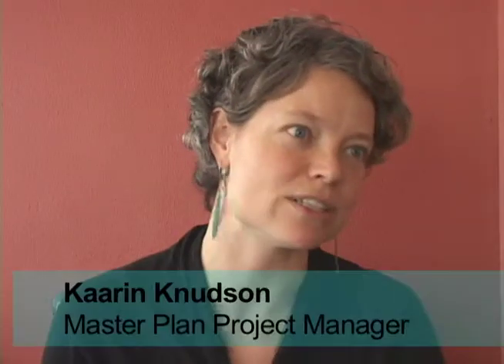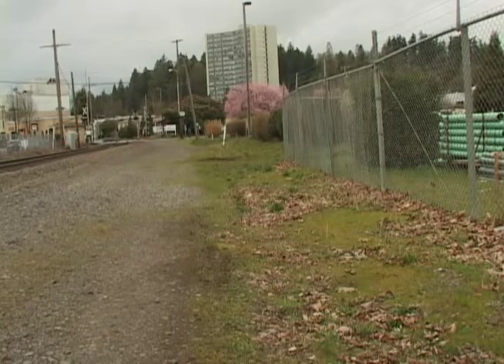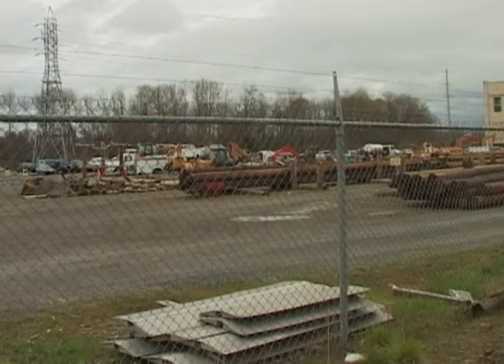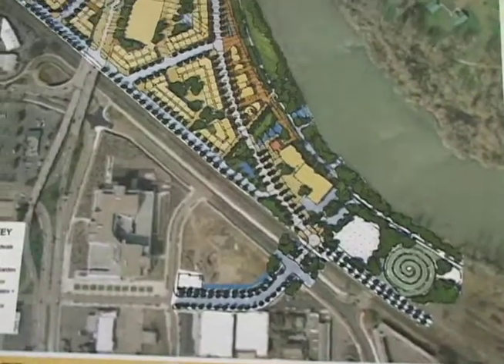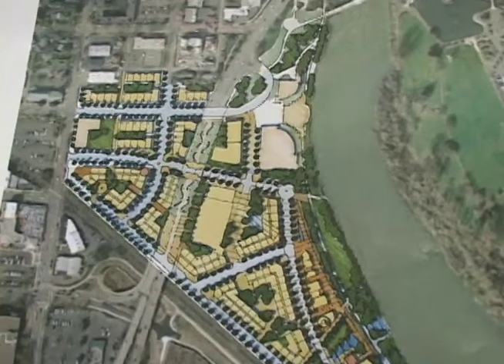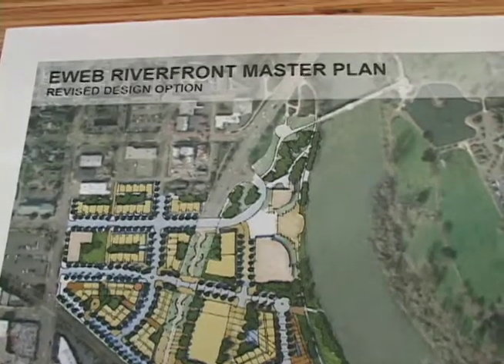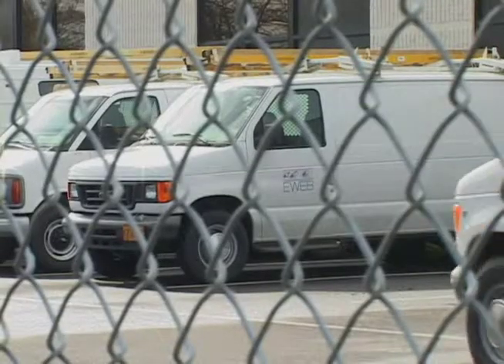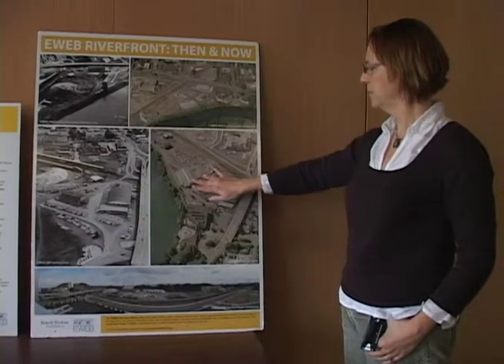EWEB.mov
EWEB plans for moving and the new riverfront master plan in Eugene Oregon.